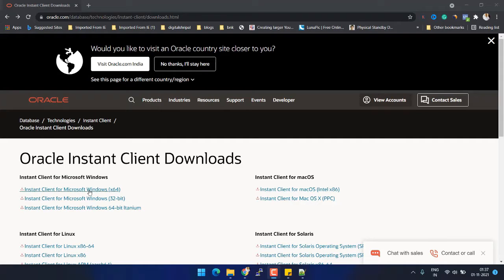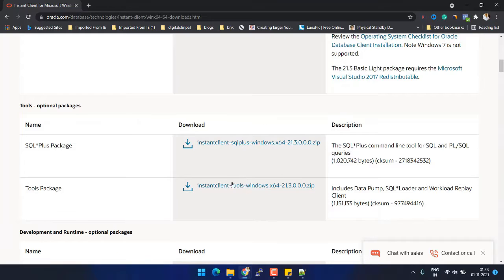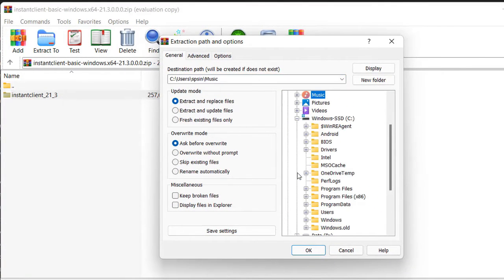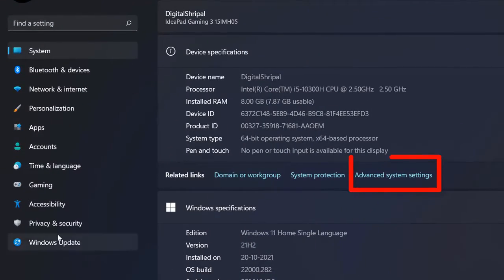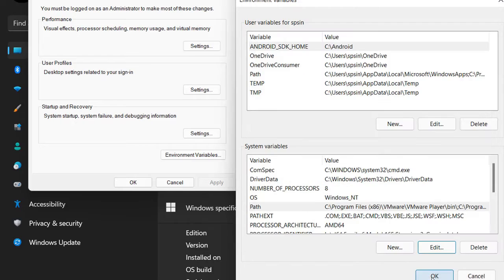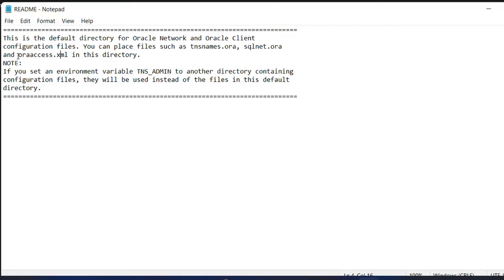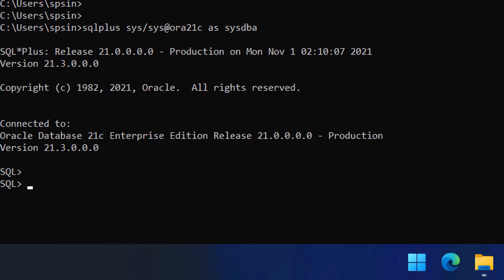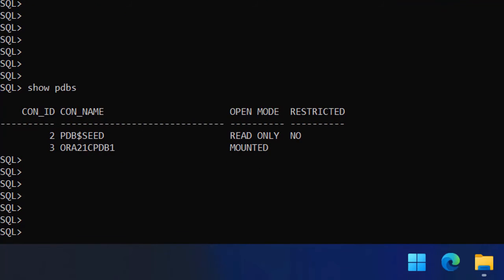How to install Oracle Instant Client | Oracle 21c Client Installation on windows complete guide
In this video, I'm going to show you how to install oracle 21c instant client on the windows platform step by step.

00:00 Introduction
00:35 Download Oracle Instant Client software
01:02 unzip the downloaded files inside c drive
01:30 set environment variables
02:19 Copy tnsnames.ora and sqlnet.ora files
02:50 Login in Database using sqlplus on command prompt